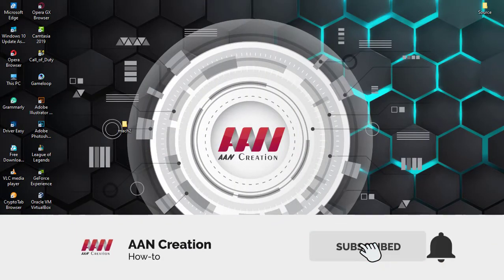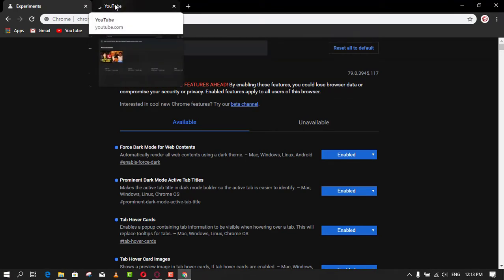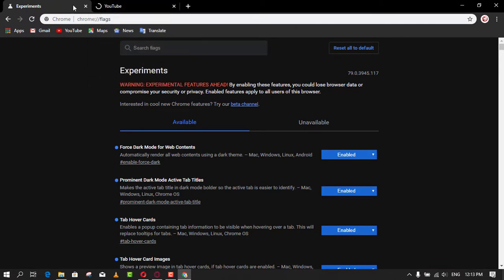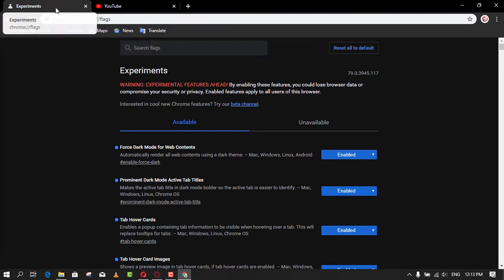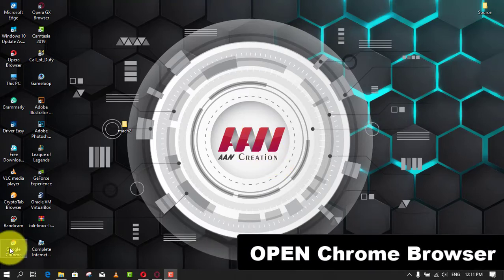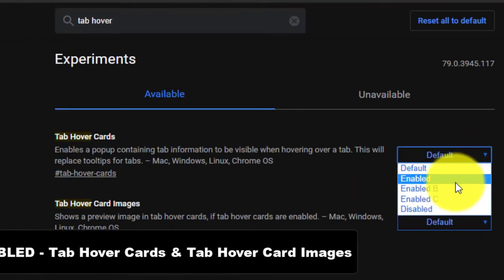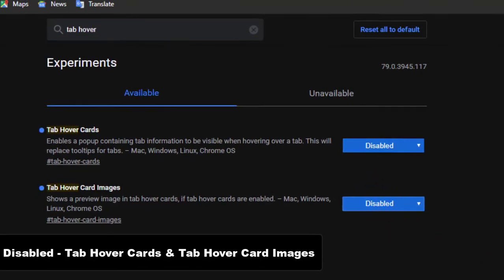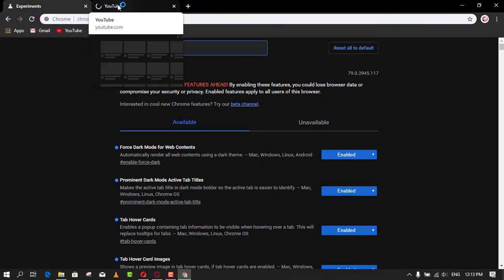How to Enable & Disable Tab Previews with Images in Google Chrome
With Chrome 78, Google adds Tab preview to its browser. The new feature, similar to Microsoft Edge for Windows 10, replaces the tooltip and allows you to see a small preview of the other tabs when you hover over them with the mouse pointer.

Chrome refers to the new feature as "Tab Hover Cards," and it's enabled by default beginning with version 78, but the default behavior only displays the page title. You must enable this feature separately if you want to see a screenshot of the page in the preview.

This video will show you how to enable Tab Hover Cards (tab previews) in the Chrome web browser.

01. Open Chrome

02. Type the following path in the address bar and press Enter:

chrome://flags/tab-hover-cards or chrome://flags ➡ Search Tab Hover

03. Use the drop-down menu on the right and select Enabled (or Disabled to turn the feature off).

04. Click the Relaunch now button.

After you've finished the steps, open multiple websites in different tabs, and hovering over the other tabs should now display a card, which is an image that gives you a preview of the website.

While this guide focuses on Windows 10, Tab Hover Cards are also available for macOS, ChromeOS, and Linux, and the steps outlined above should work in all Chrome editions.